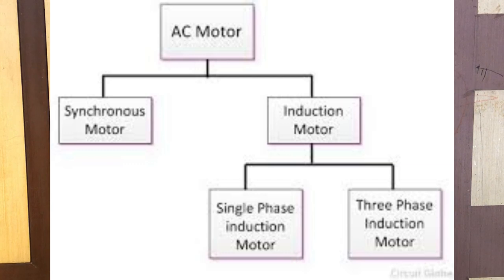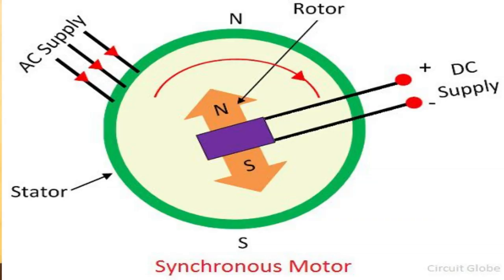Types of AC Motor | Synchronous Motor vs Induction Motor in Malayalam